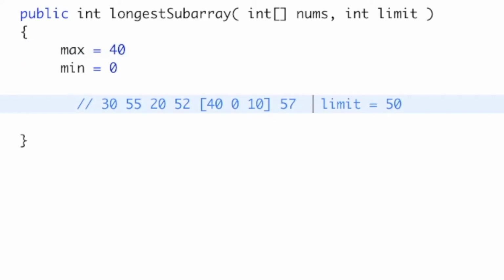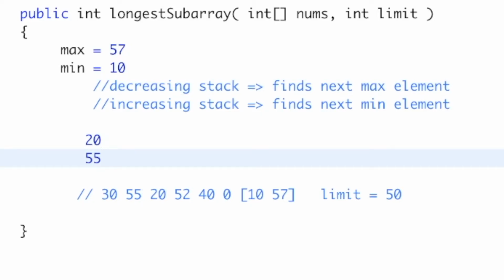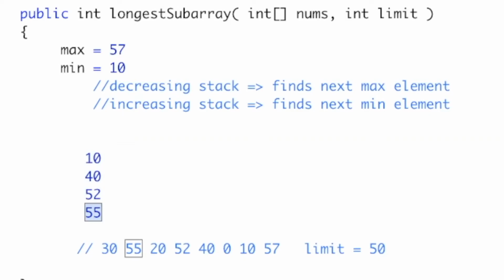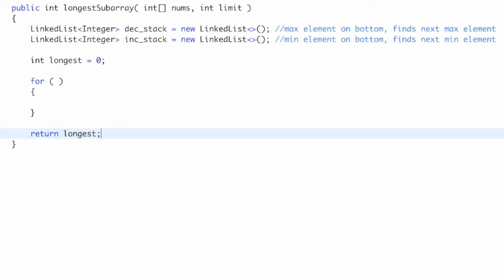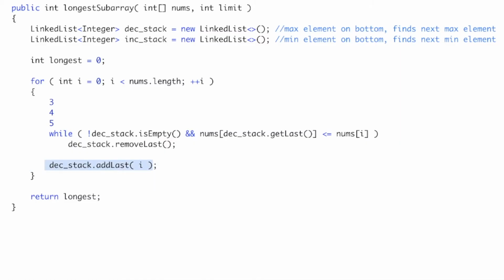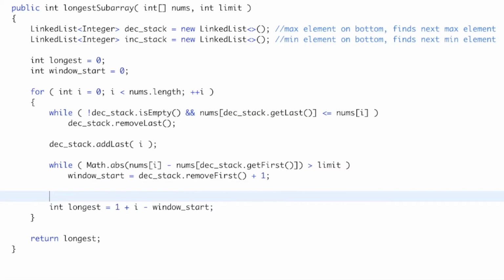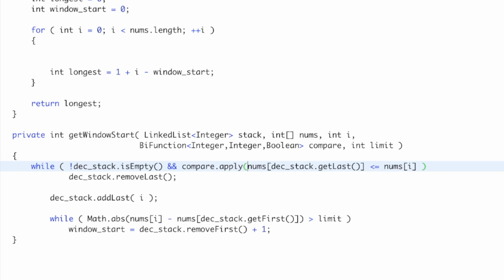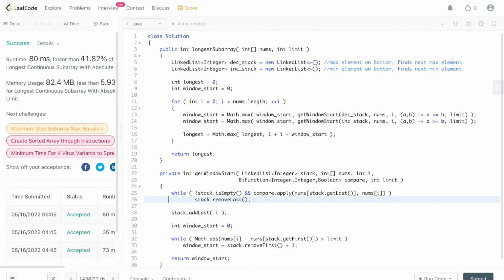LeetCode 1438. Longest Continuous Subarray With Absolute Diff Less Than or Equal to Limit